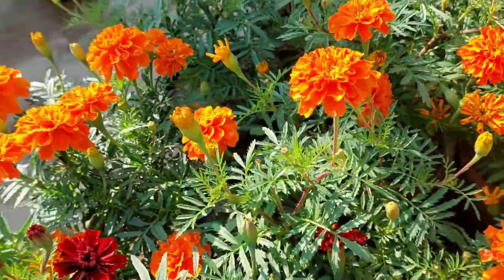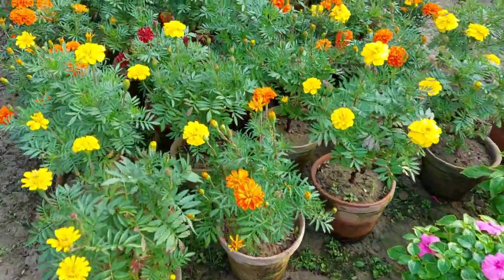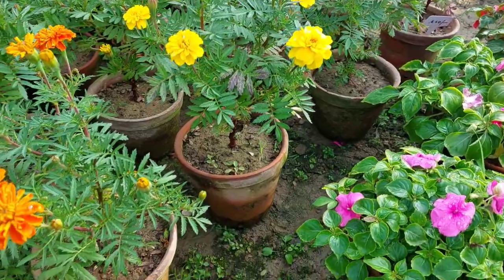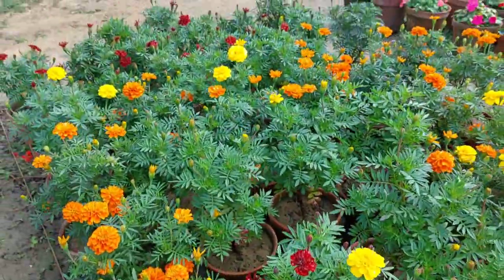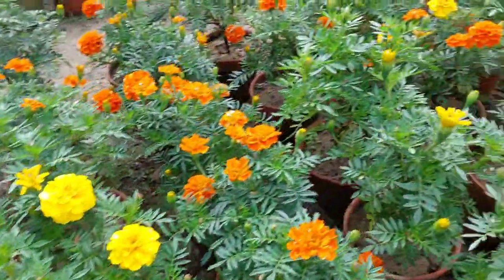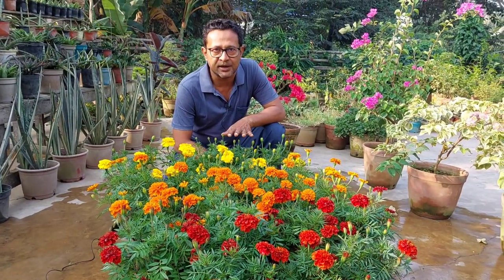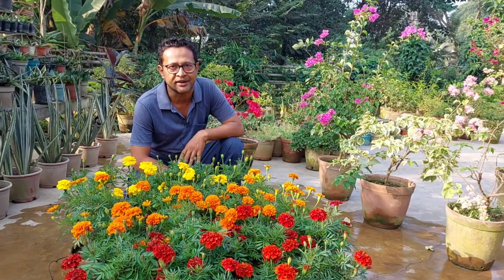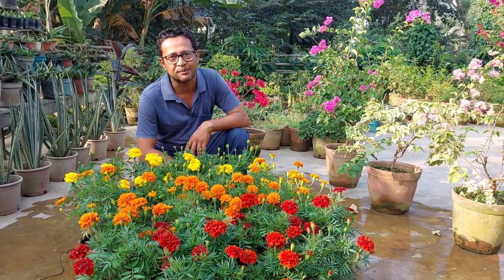রক্ত গাঁদা পরিচর্যা ||How to Grow French Marigold ||Sree Sanjiban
@soonjibany ||Here I describe how to grow & care French Marigold.